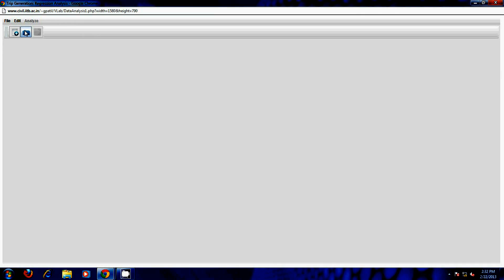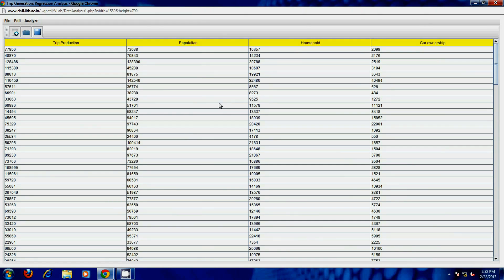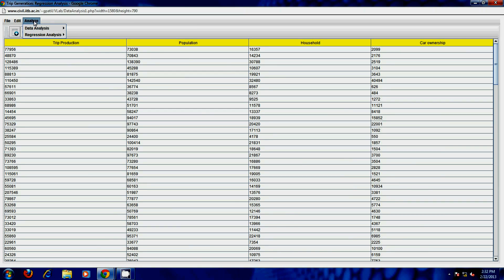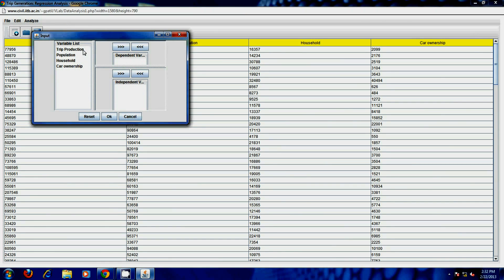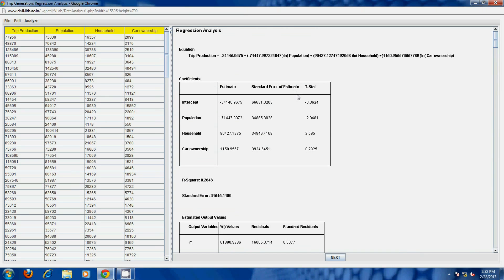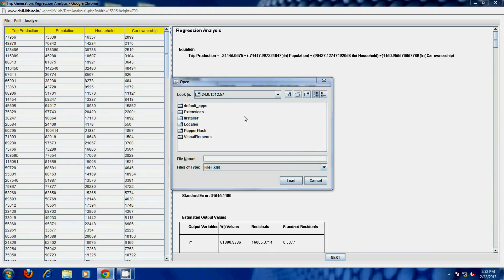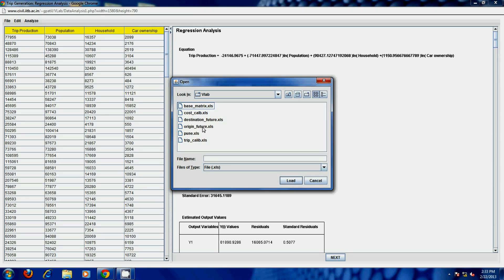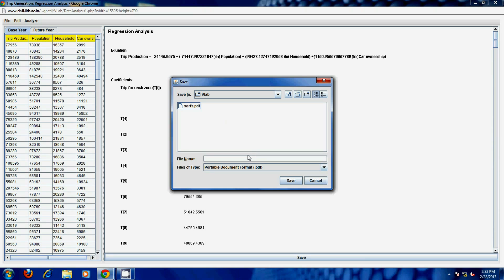Trip Generation : Regression Analysis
visit this link for performing experiments